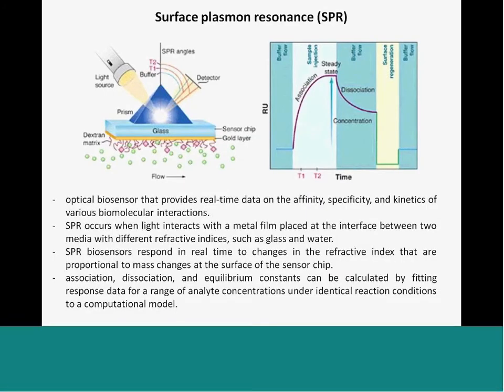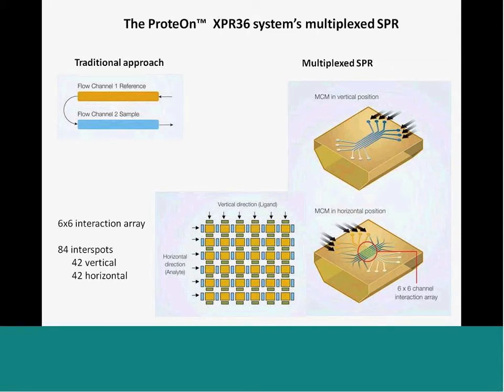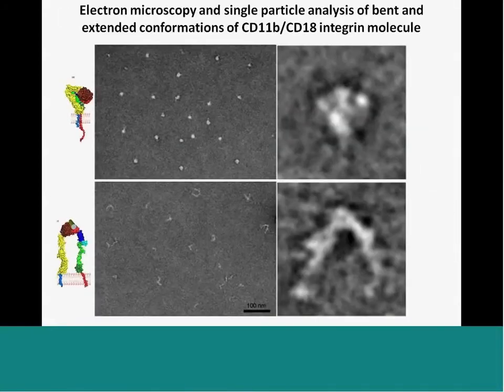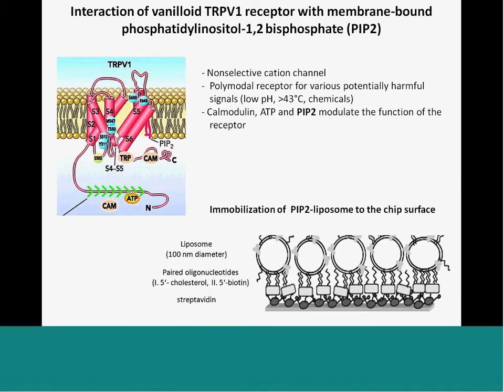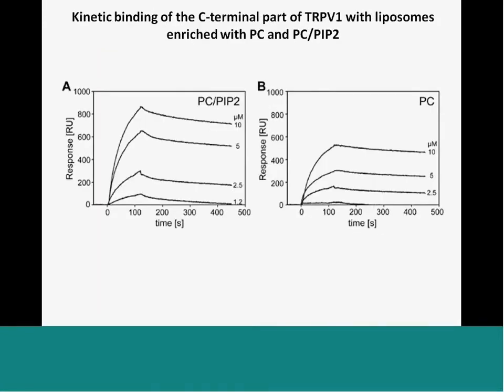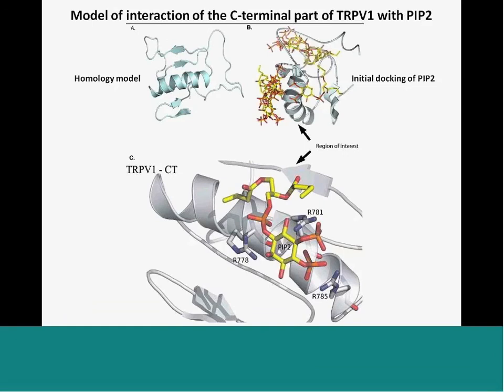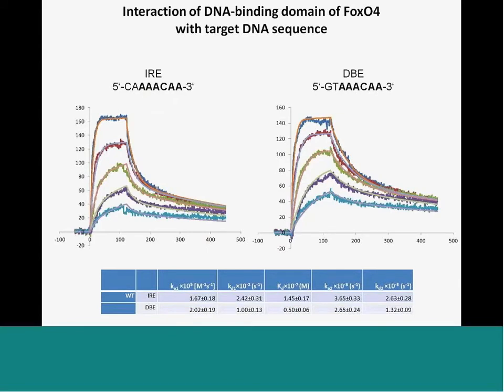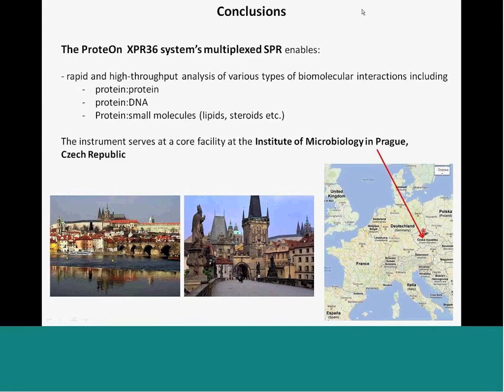Biomolecular Interaction Analysis with the ProteOn™ XPR36 System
Surface plasmon resonance (SPR) is employed as an excellent technology for measuring biomolecular interactions in real-time in a label-free manner. Using this method, one of the interacting partners (ligand) is immobilized to the sensor surface, while the other (analyte) is free in solution and passed over the surface. The kinetic parameters of the interactions are further calculated from association and dissociation sensorgrams. This lecture introduces the ProteOn XPR36 system, an SPR optical biosensor featuring a 6 x 6 interaction array for the simultaneous analysis of up to six ligands with up to six analytes which enables the analysis of up to 36 different protein interactions in one run on a single chip. A protein-protein interaction, of adenylate cyclase toxin (CyaA) with integrin receptor CD11b/CD18, a lipid-protein interaction, of phosphatidylinositol 4,5-bisphosphate (PIP2) with membrane channel TrpV1, and a DNA-protein interaction, of transcription factor FoxO4 with target DNA, are presented to demonstrate the throughput, flexibility, and versatility of this instrument.

Presenter:
Dr. Ladislav Bumba
Institute of Microbiology AVCR